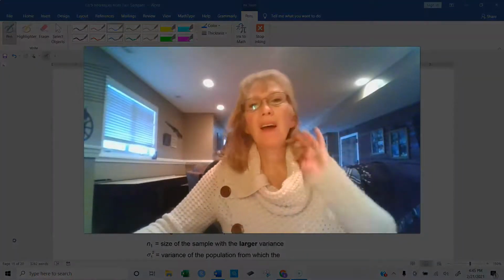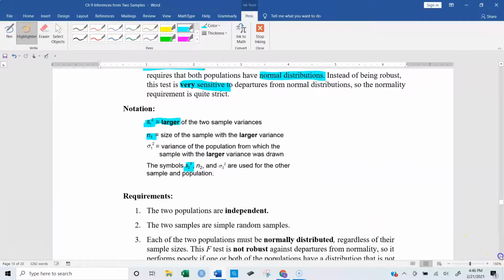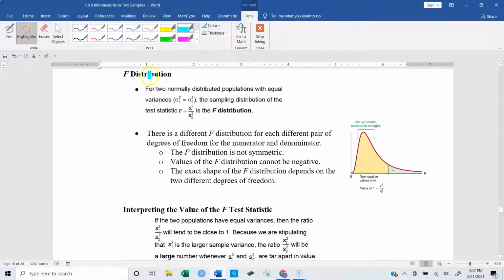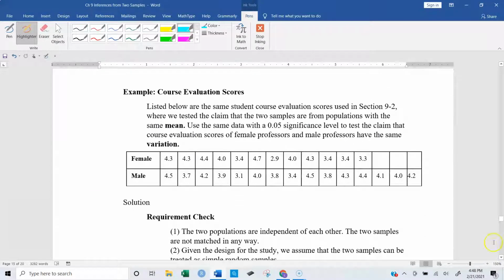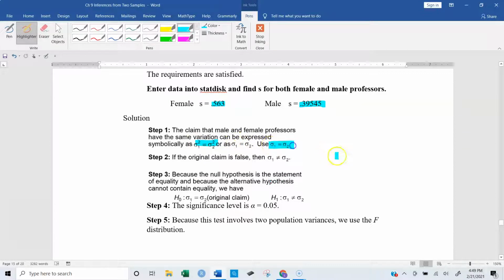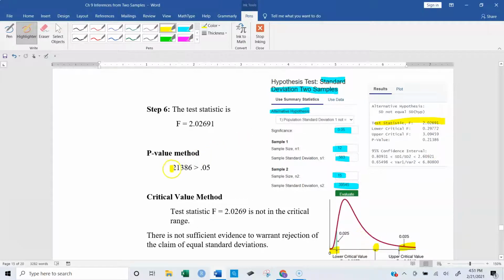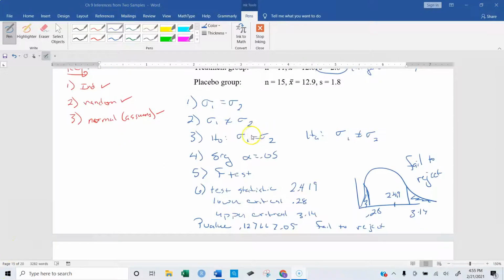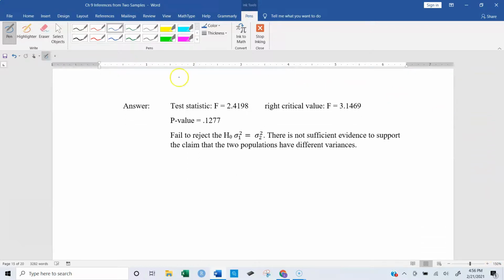prob stats 9.4